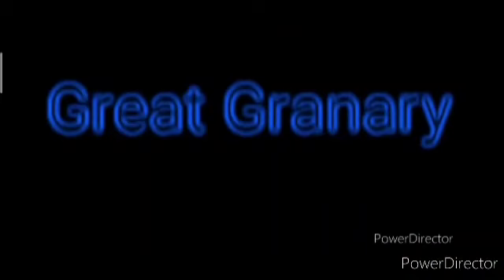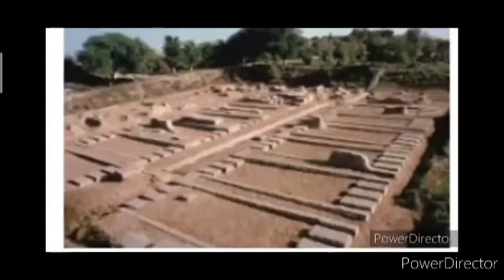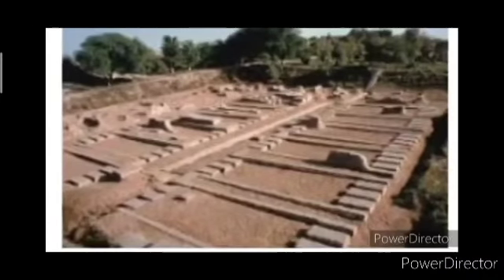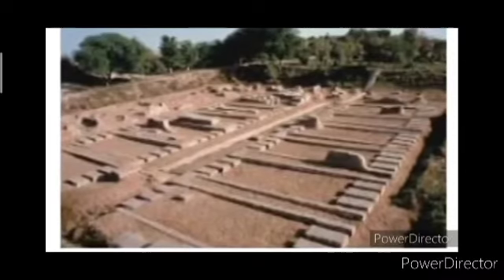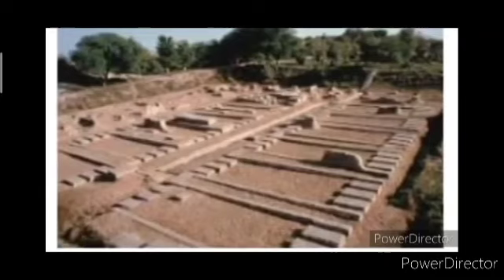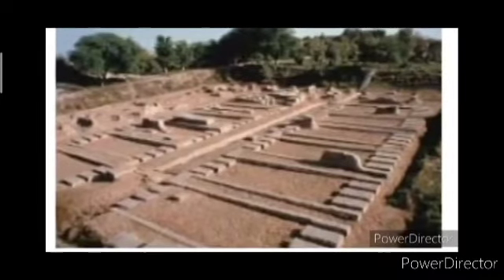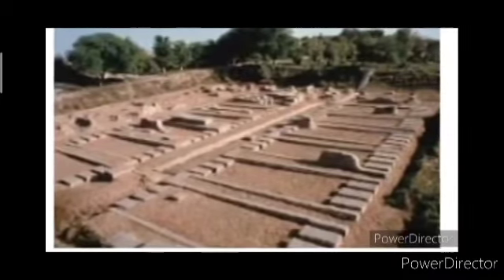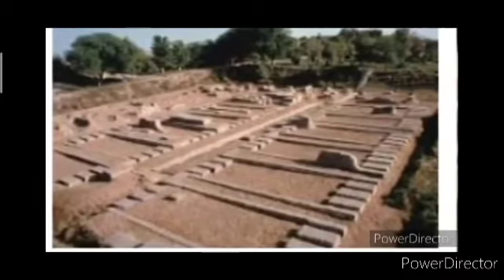Class - 6 History Chapter - 4